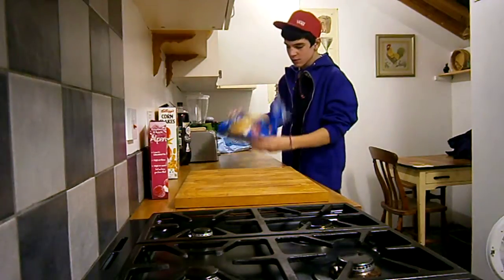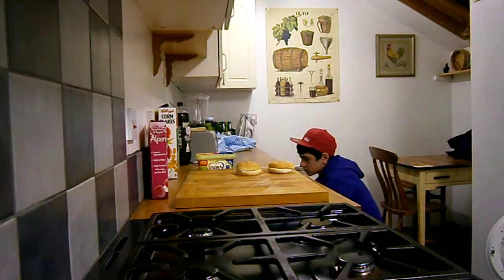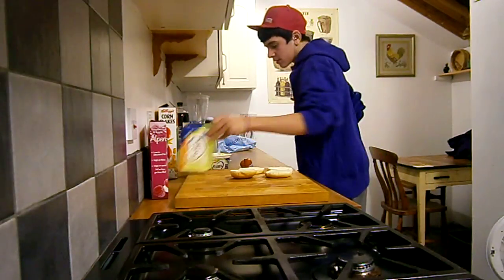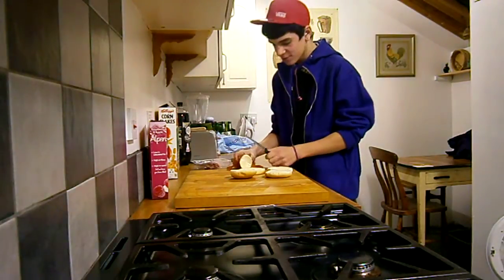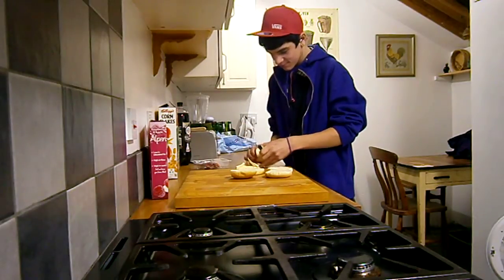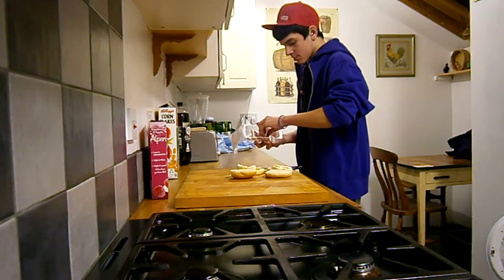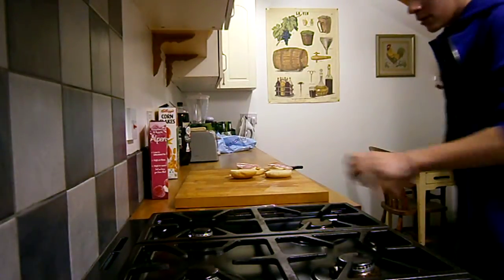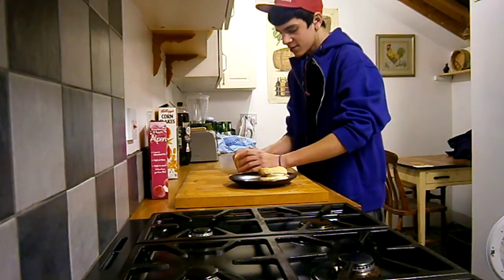late night cooking with Ollie Nichols: ham and cheese sandwiches part 2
watch in hd! part 2 of the late night cooking, shout out to sabrina.
300 veiws for part 3 get sharing!